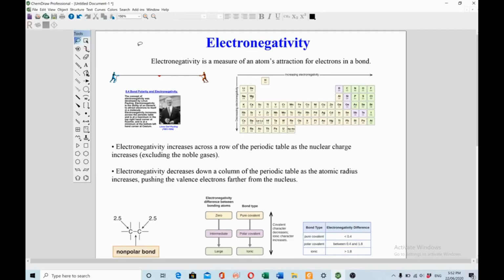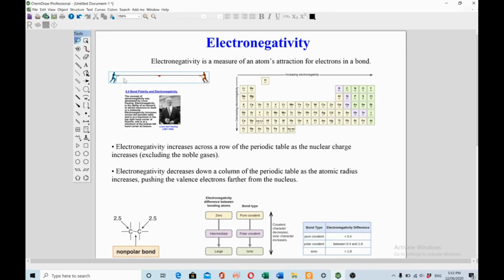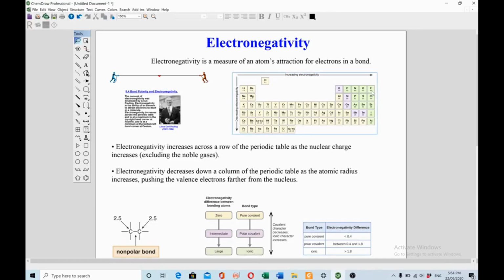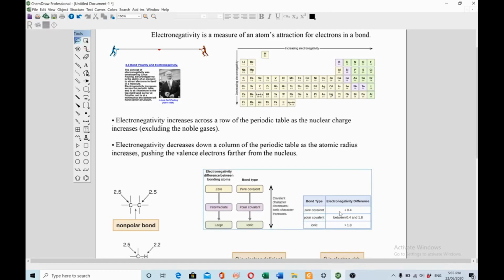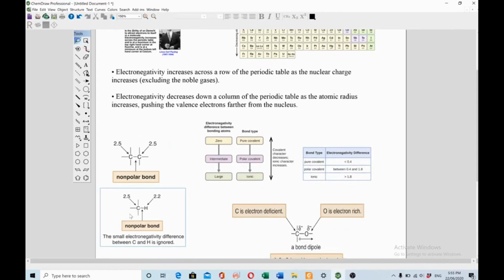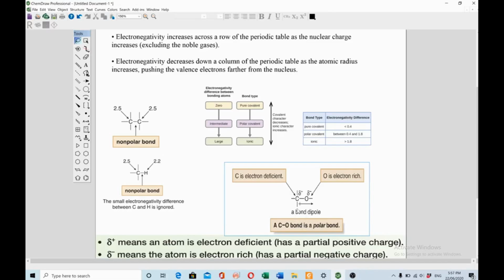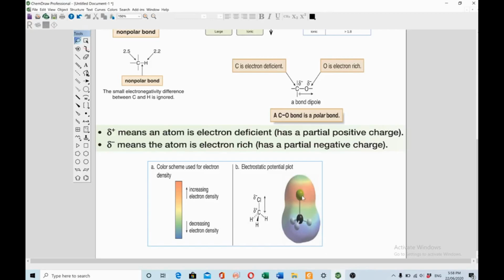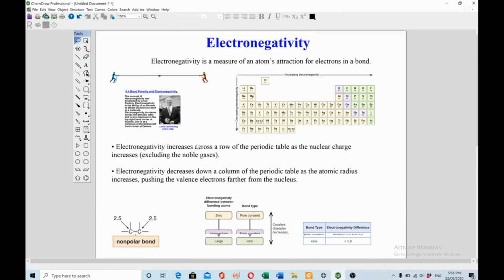What is Electronegativity?? | Electronegativity Explained!!! | Polar Bond |Organic Chemistry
Electronegativity is a measure of an atom's ability to attract shared electrons to itself. On the periodic table, electronegativity generally increases as you move from left to right across a period and decreases as you move down a group. As a result, the most electronegative elements are found on the top right of the periodic table, while the least electronegative elements are found on the bottom left.
This chemistry video tutorial provides a basic introduction into electronegativity.  It describes the general trend across the periodic table and explains how to determine which element is more electronegative.  Examples and practice problems include comparing the electronegativity of ions as well.
This video will help you to learn What is electronegativity? with Example.
What is electronegativity?
Electronegativity is a measure of the tendency of an atom to attract electrons towards itself in a molecule or compound
Electronegativity nothing but a relative value of an element that describes its ability to compete for electrons with other atoms to which it is bonded.
Since it is relative, it does not have any unit.
 Different factors affecting the Electronegativity of an atom are
Number 1 -  Atomic Size or Radius
Electronegativity of a bonded atom decreases with an increase in its size.
Shielding effect is directly proportional to atomic size, therefore, electronegativity increases with decrease in the shielding effect
Number 2 -  Effective Nuclear Charge
When an effective nuclear charge is high the nucleus will attract the shared electrons with greater strength and the electronegativity will be high
Number 3 - Hybridization state of an atom
Electronegativity increases with increase in the s-character of the
hybrid orbital.
This happens because the s-orbital is nearer to the nucleus and thus feels greater attraction resulting in an increase in electronegativity.
Number 4 - Bond Order
The number of covalent bonds presents between two bonded atoms is known as bond order.
With an increase in the bond order, the bond distance decreases effective nuclear charge increases and therefore electronegativity increases.
The increasing order of electronegativity is single bond less than double bond less than triple bond
Number 5 - Oxidation Number
The electronegativity value increases with the increase in oxidation number because the radius of an atom decreases with an increase in its oxidation number.
For example, the order of electronegativity for the three oxidation states of Iron is as follows: Fe 3 + greater than Fe 2 + greater than Fe
Please note that Electronegativity does not depend on the stability of fully-filled or half-filled orbitals because it is simply the capacity of the nucleus to attract electrons.
Here the electrons do not enter the orbit of an atom.
Now, Let’s learn about the Periodic trends of Electronegativity
Atomic size decreases on going from left to right in a period therefore electronegativity increases.
In a period, the electronegativity value of a halogen is maximum, while the electronegativity value of an alkali metal is minimum.
For example, oxygen is more electronegative than nitrogen
due to its higher atomic number than nitrogen,
oxygen has more electrons which result in stronger attractive force from the oxygen’s nucleus for a bonding pair of electrons than that of nitrogen’s nucleus
Atomic size increases on going from top to bottom in a group therefore electronegativity decreases.
For example, oxygen has a higher electronegativity than sulphur
Oxygen has a smaller atomic radius, the bonding electrons are closer to the nucleus and therefore it exerts a stronger pull